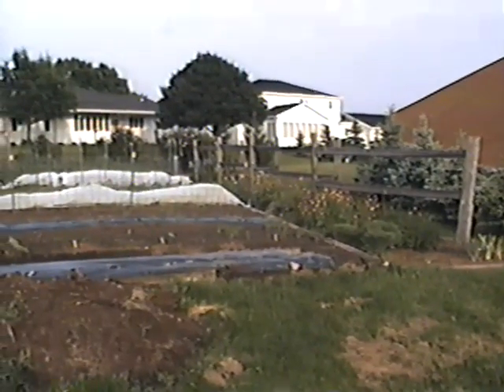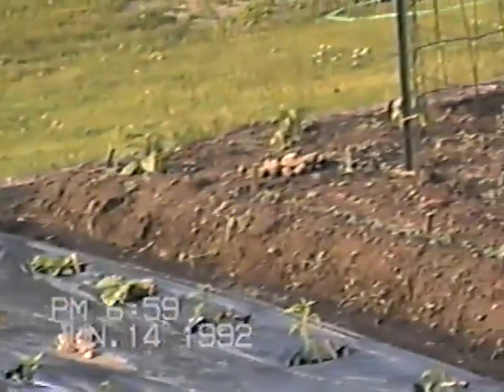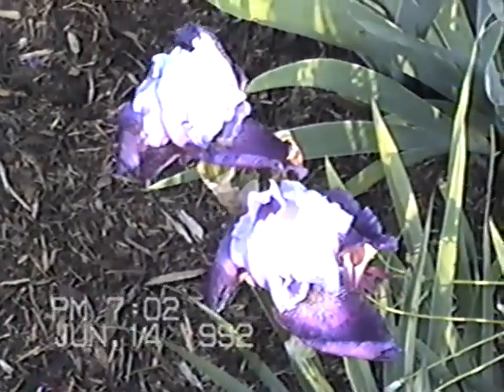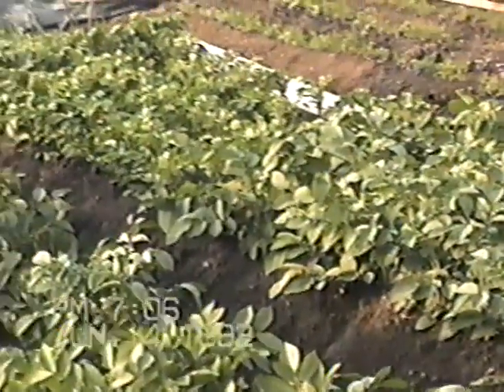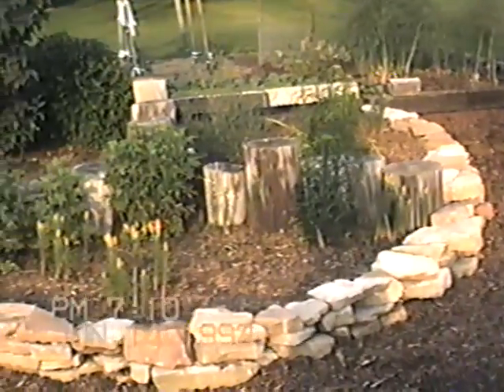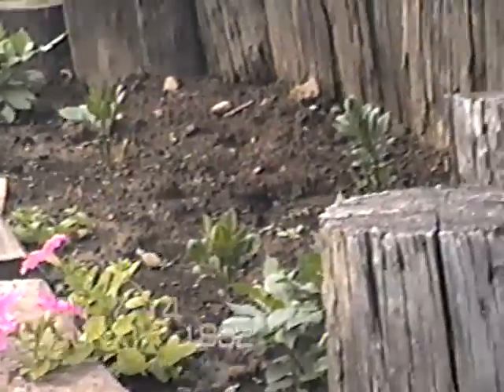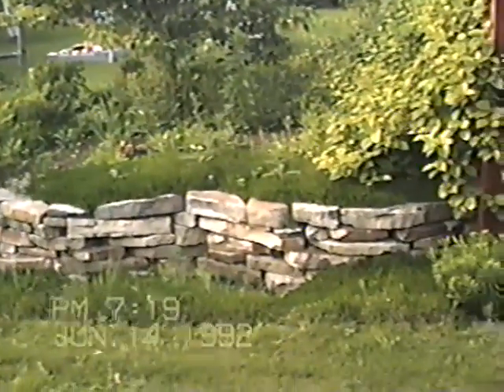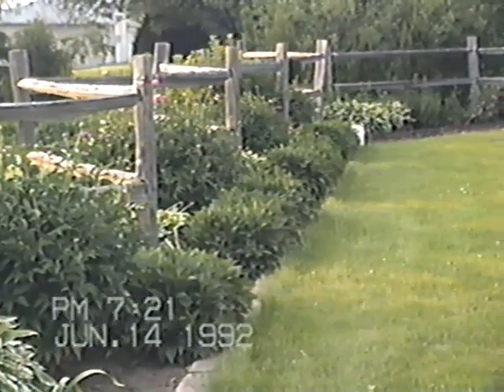Garden June 14 1992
217 Hickory Ct